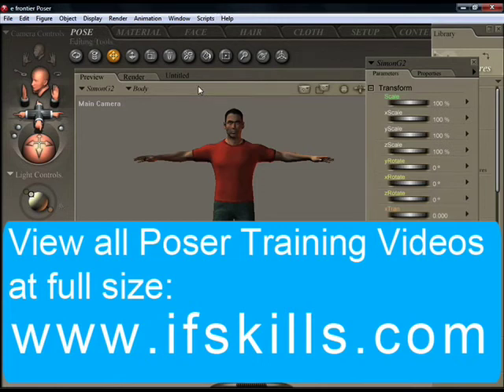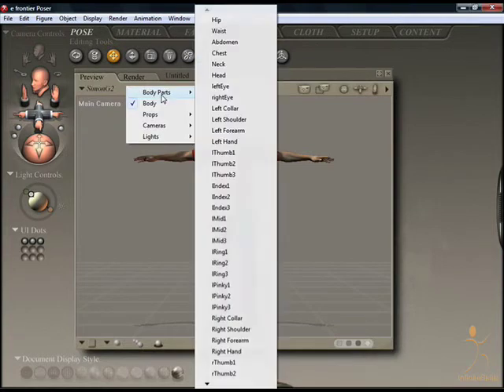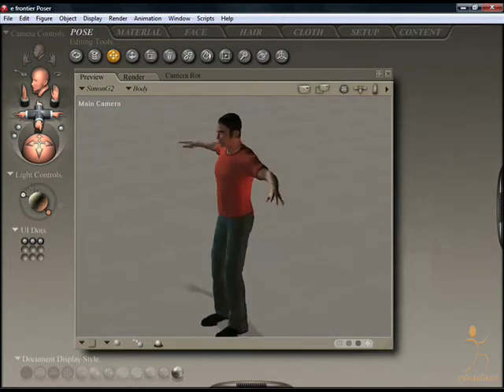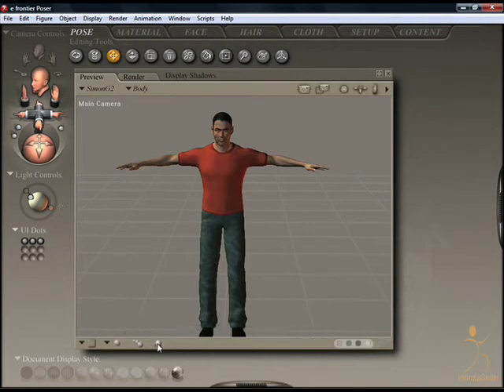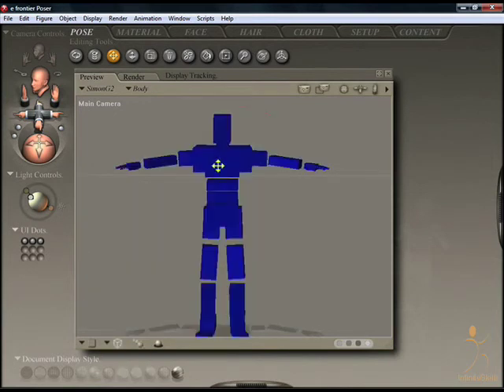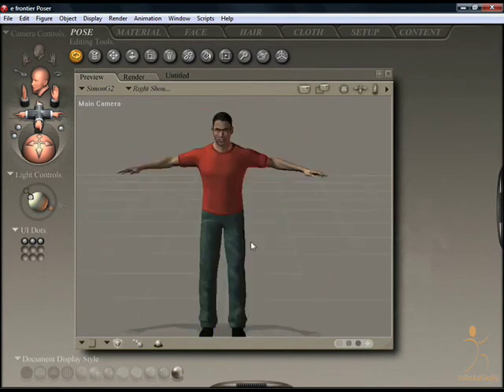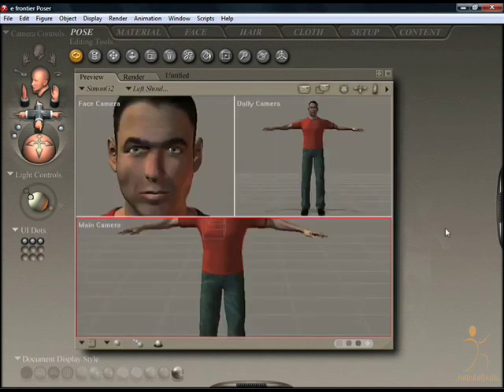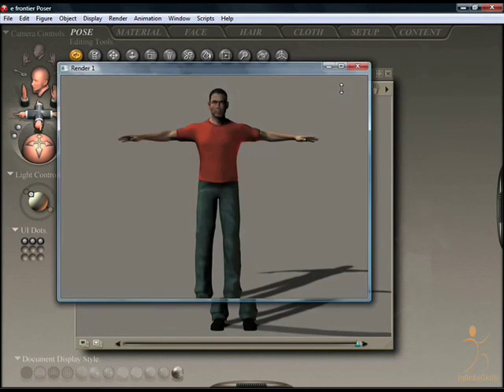Poser 7 Tutorial - Ground Shadows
More on this course Learn the basics about ground shadows, tracking, color and fast tracking with this easy to follow Poser 7 tutorial. YouTube